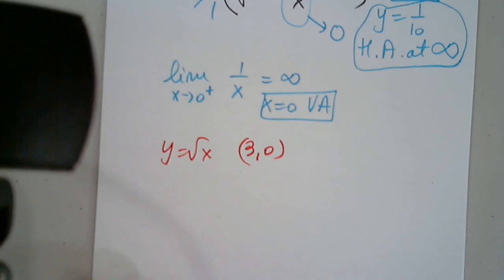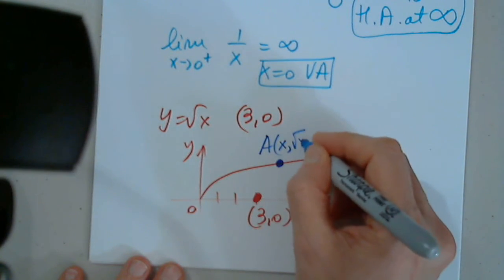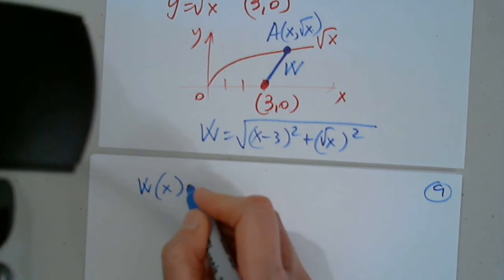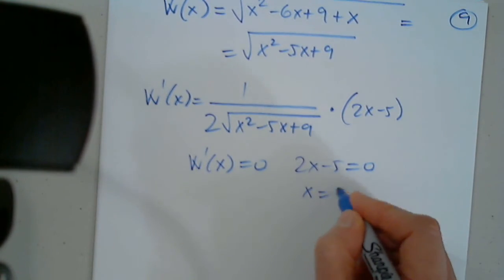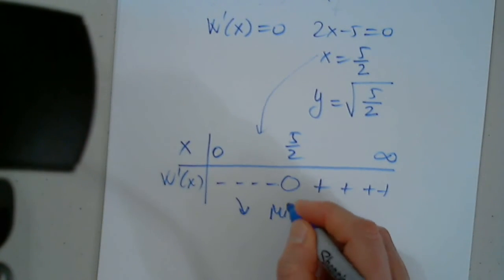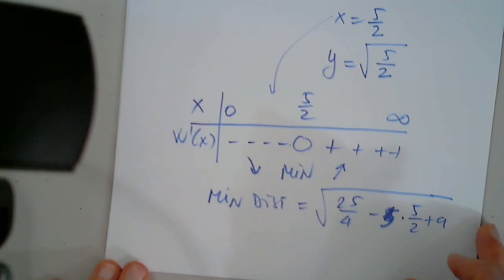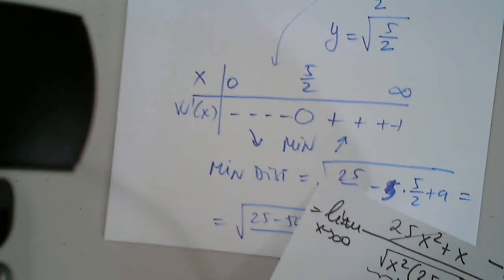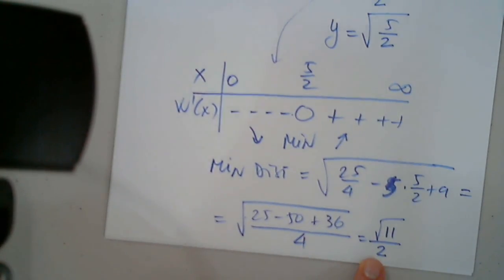MAT 191 FIN EX REV PART 6 MAY 13